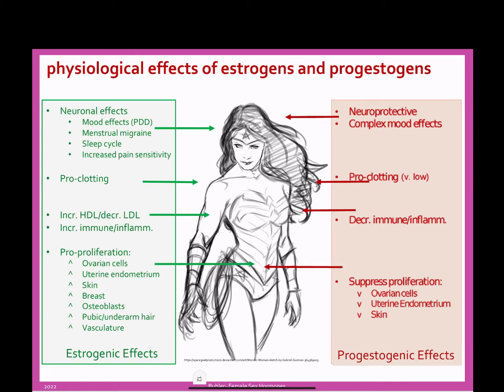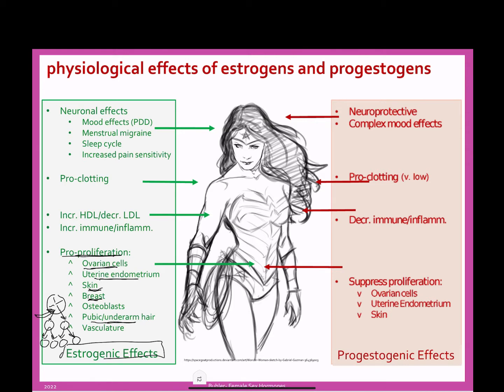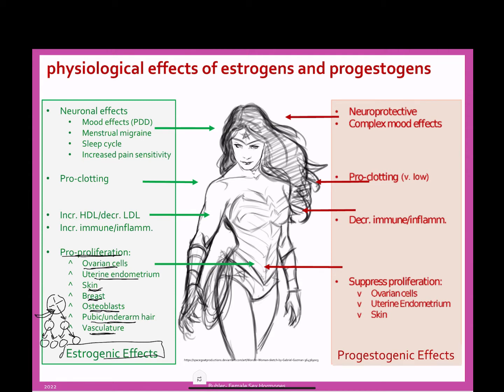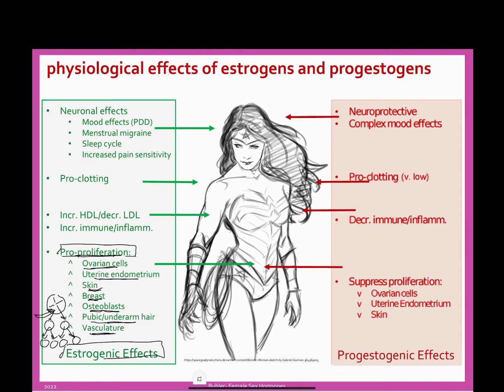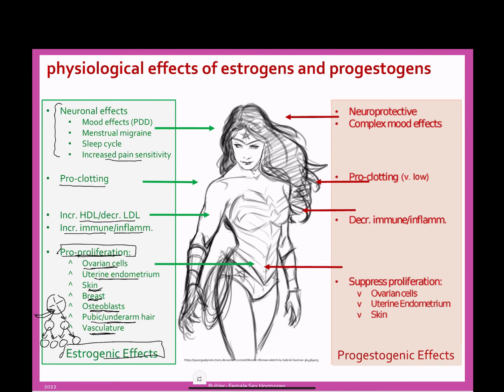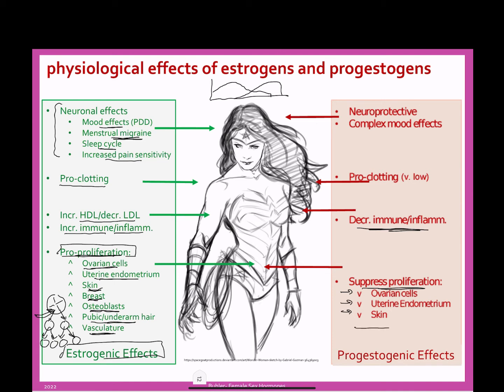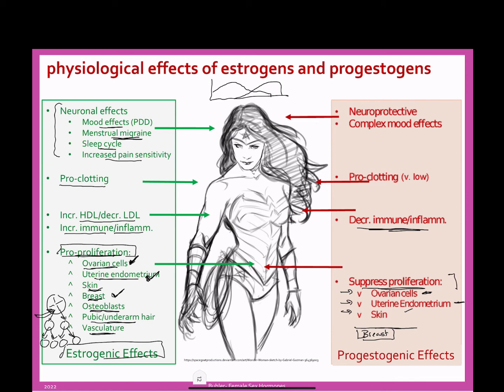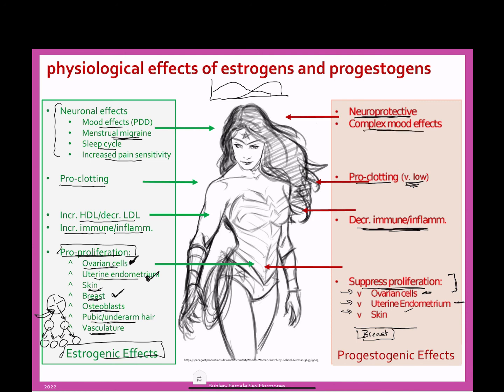Female Sex Hormones: Physiol. effects of estrogen and progest. (video 10 of series) Buhler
This video illustrates the tissue effects of progesterone and estrogen. This is recommended for Undergraduate physiology courses and Graduate or Health Professions courses. This is good internet etiquette, and allows me to post updated materials as needed. All drawings/figures were done by Dr. Buhler.